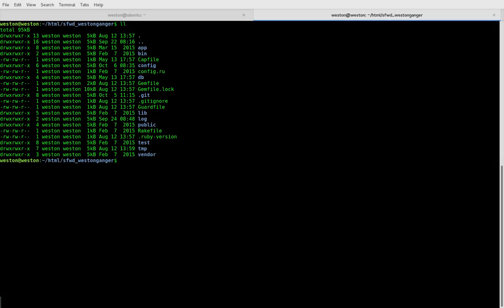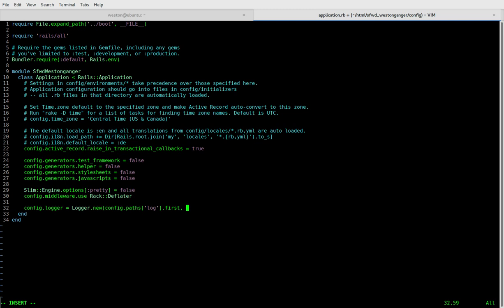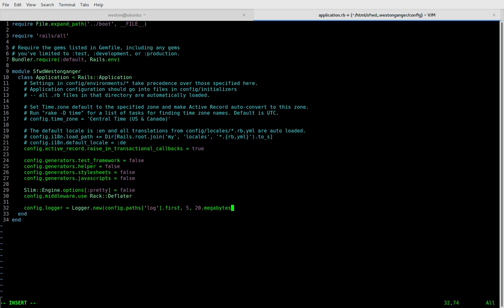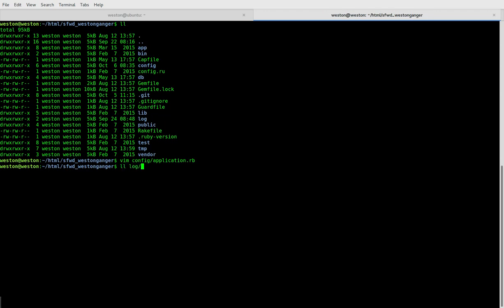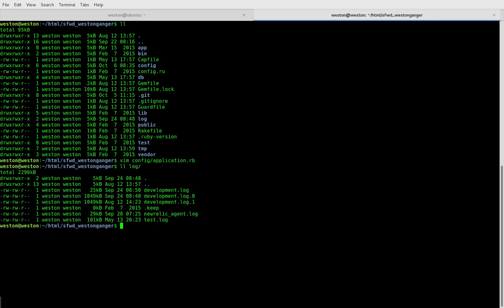Rails Tutorials - Log File Rotation in Ruby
I had log files that were taking up a huge amount of disk space and I wanted to automatically clear them using log rotation. Here I describe a method for your Rails app that is very simple and only Ruby. No messing with the built in Linux log rotation. Video recorded on Ubuntu 15.04